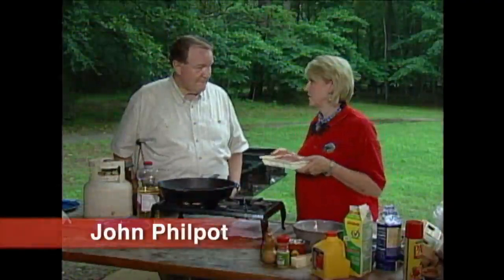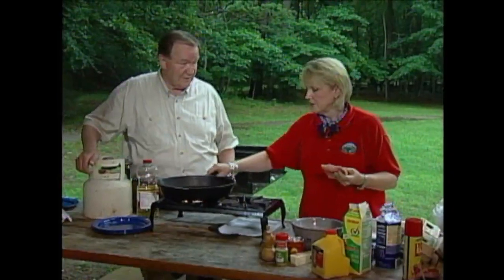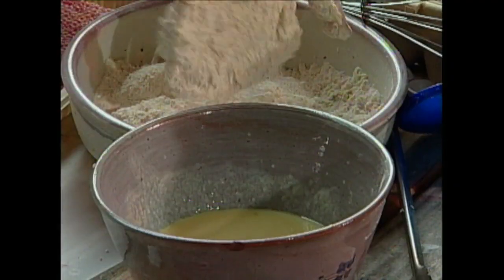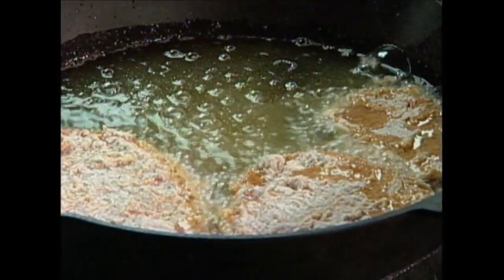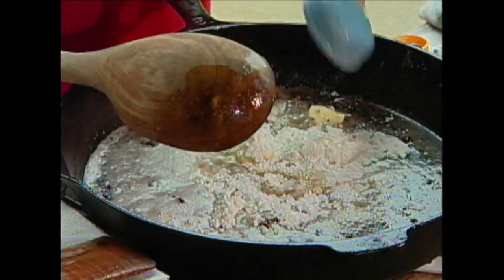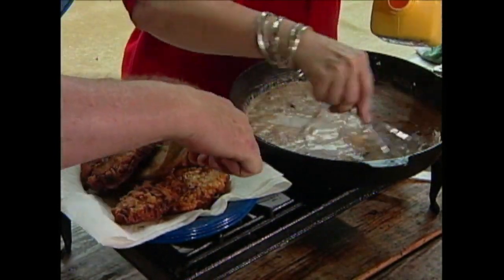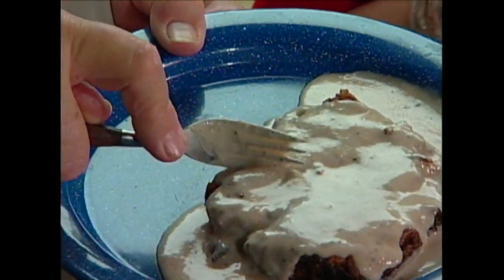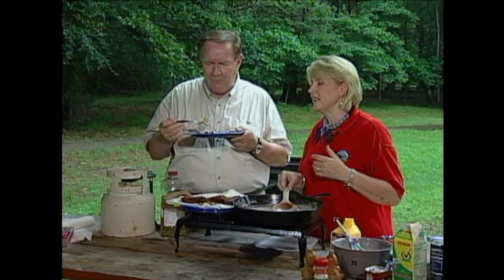County Fried Venison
2 lb. venison steak
1 cups oil (for frying)

Coating mixture:
1 cup flour
½ cup bread crumbs
2 tsp. salt
2 tsp. pepper
1 tsp. garlic powder
1 tsp. smoked paprika

Dipping mixture:
2 eggs
1 cup buttermilk

Pound venison to about ¼ inch with mallet to tenderize. Set aside. Mix coating in bowl and set aside. Mix dipping mixture and set aside. Heat oil in large skillet. While oil is heating, dip steak in coating mixture, then dipping mixture, and again in coating mixture. Gently and carefully place coated steak in hot oil. Cook on one side about 4 minutes or until golden brown. Turn over and repeat process. When golden brown, move to plate and keep warm while making gravy.

Gravy:
¼ stick butter
¼ cup flour
2 cup milk

Pour off excess oil in skillet, leaving crumbs in bottom. Return skillet to heat and melt butter in skillet. Add flour, stirring with whisk as you do. Add salt and pepper to taste. When flour is brown, gradually add milk, stirring constantly. You may need a little more milk if gravy becomes too thick.

Place steak on serving plate, cover with gravy and serve.